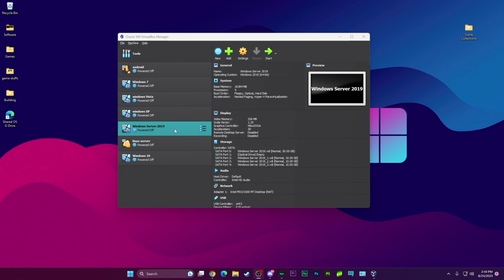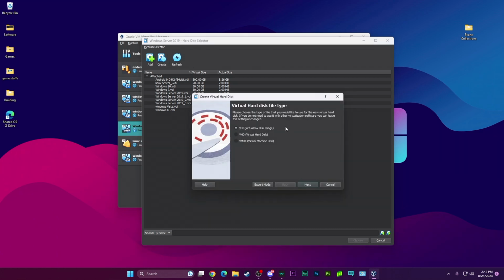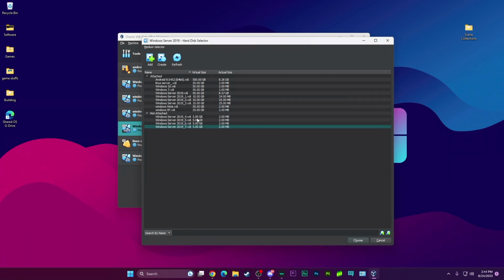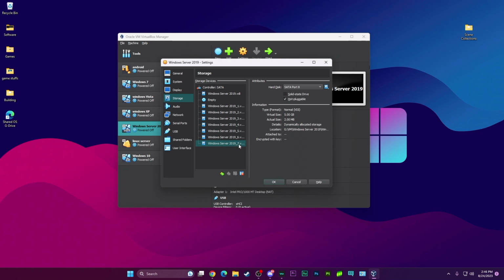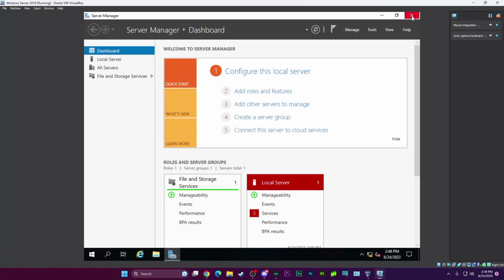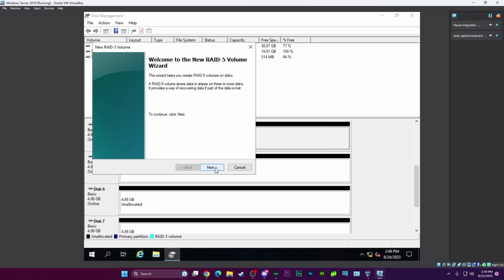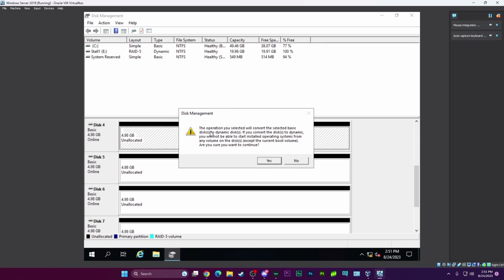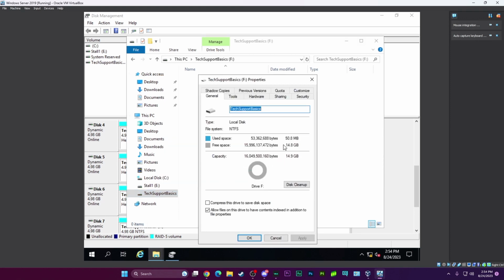TechSupportBasics: How to add Virtual Hard discs to VirtualBox and create a Raid-5 in win-serv-2019